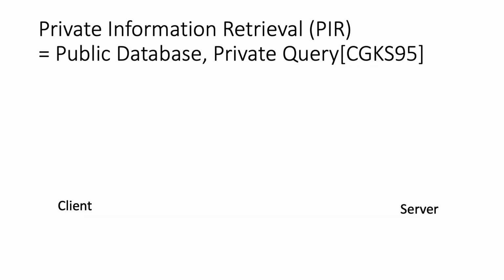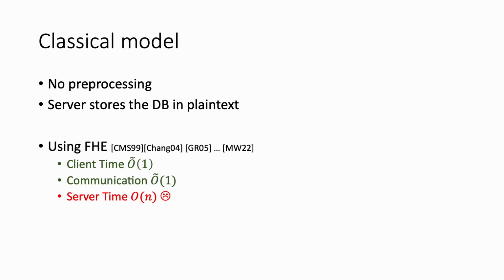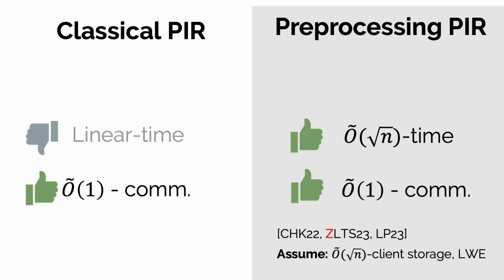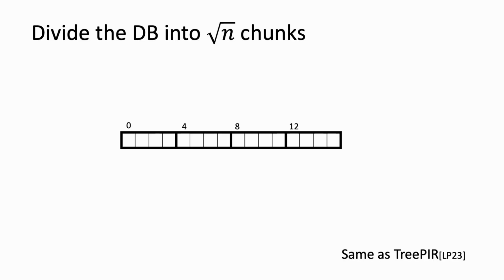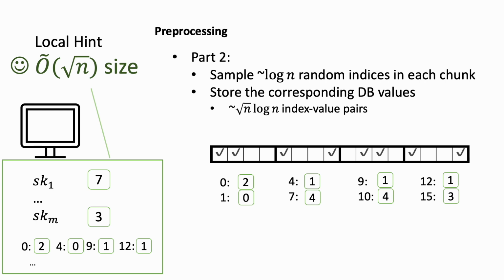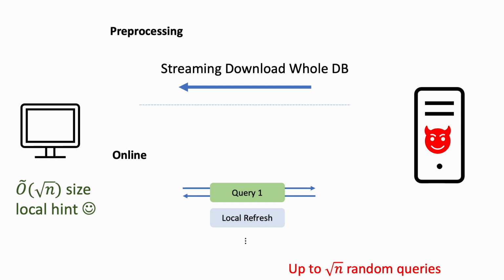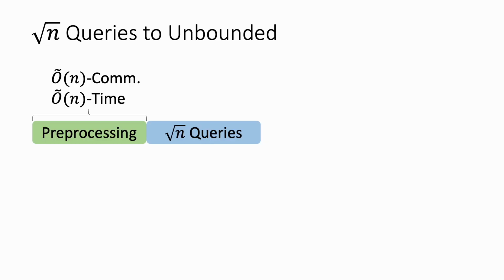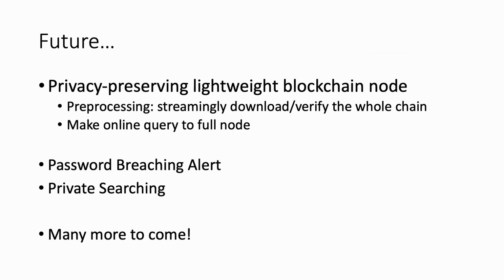Mingxun Zhou - Piano: Practical Sublinear Single Server PIR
From Carnegie Mellon University's Secure Blockchain Summit. Mingxun Zhou, Ph.D. student in the Computer Science Department at Carnegie Mellon University, discusses his research on private information retrieval (PIR).

Originally recorded at Carnegie Mellon University on May 8, 2023.